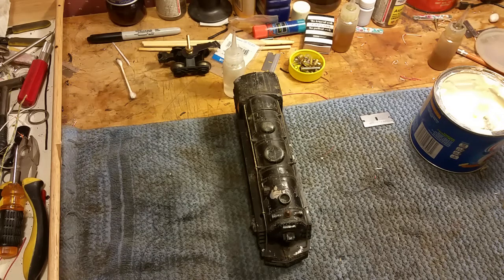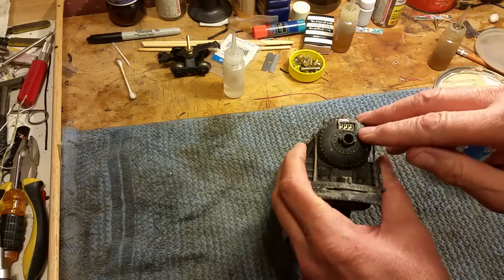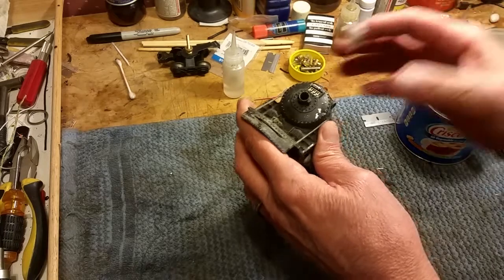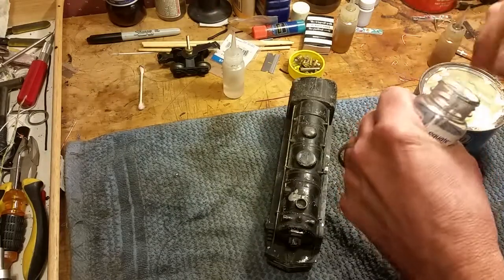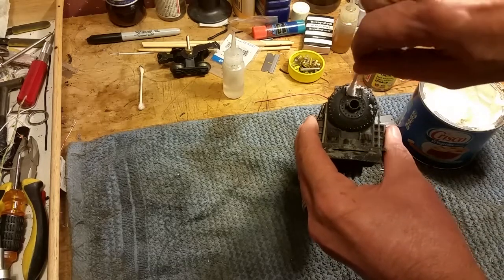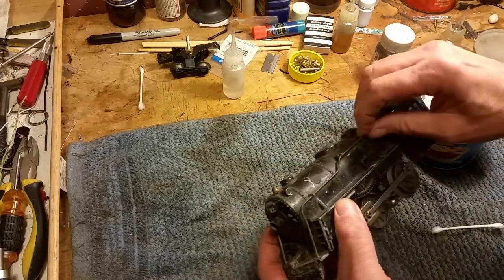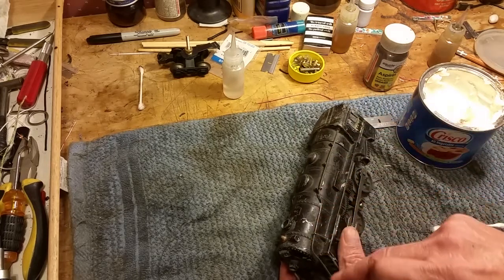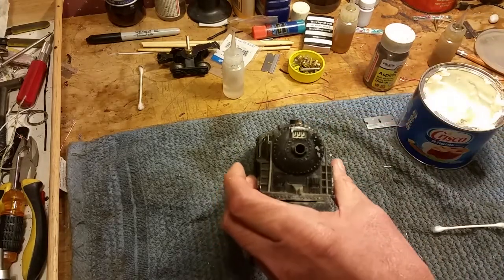MARX TRAIN ROOM / PAINTING TIPS FOR MARX LOCOMOTIVES